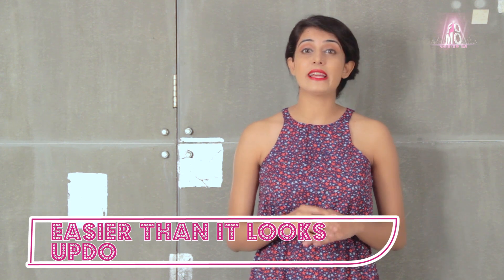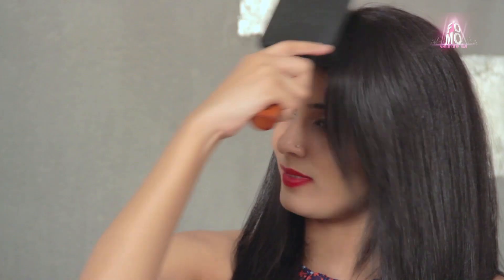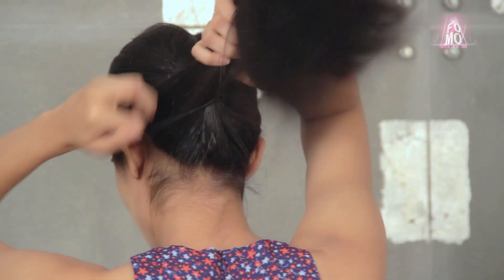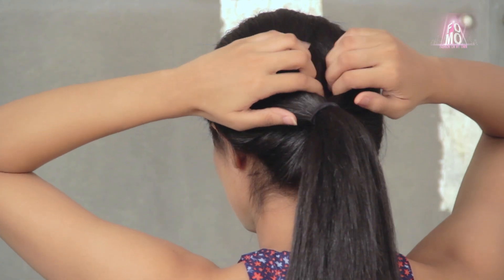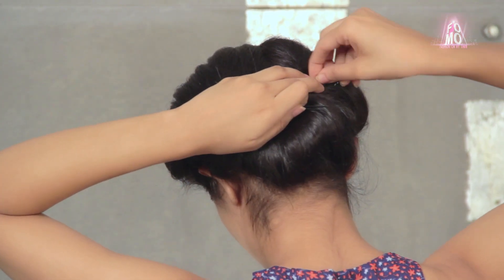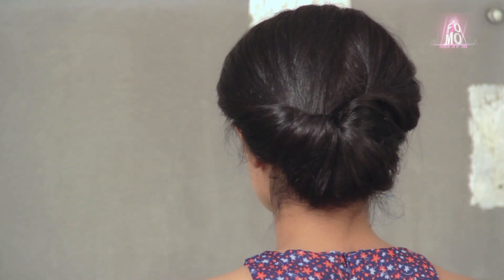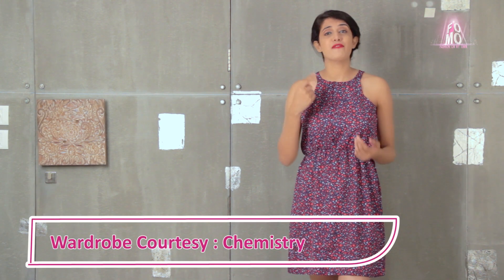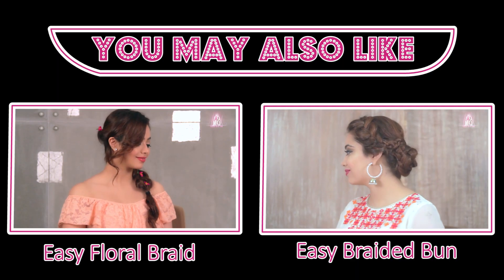FOMO : Easier Than It Looks Updo (English)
Updo hairstyles usually look pretty but aren't always easy to do. But we have for you an updo that's easier than it looks, so hit play now! Enjoy & keep watching FOMO Fashion On My Own!

New videos are added every Monday and Thursday!